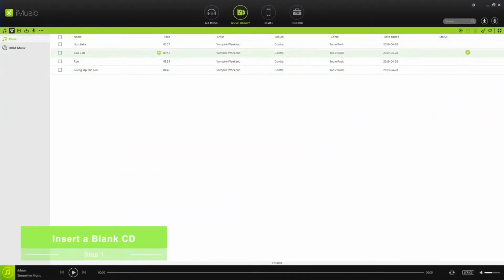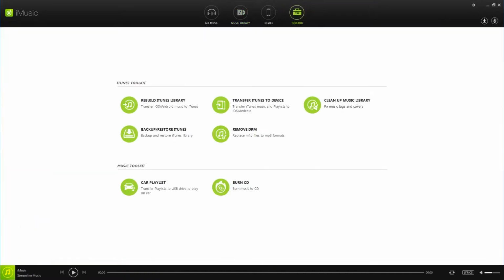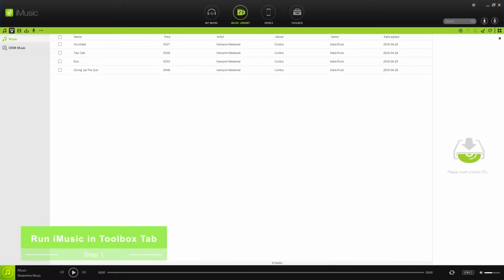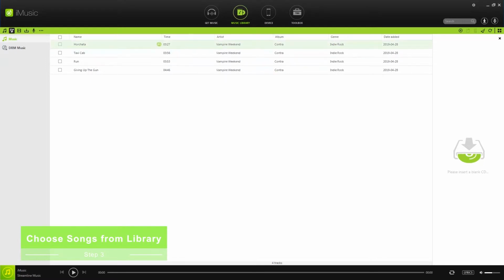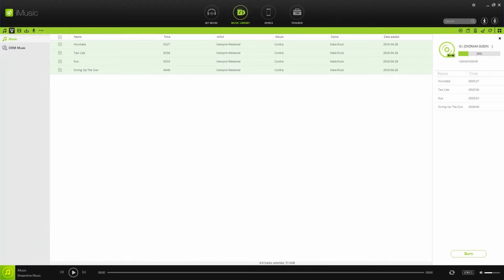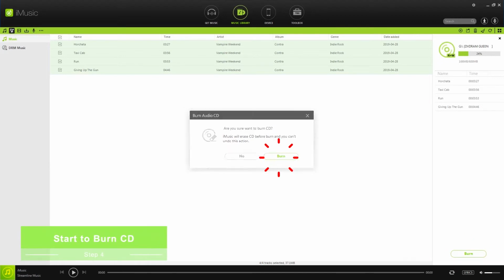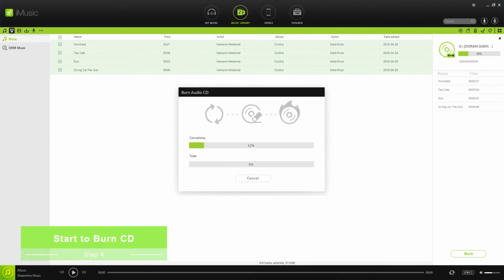How To Burn Music in iTunes Library to CDs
iMusic Features Description

It would be better to backup songs from your Android phone to computer if you haven’t had the copies on your computer, because you never know when your songs will lost due to factory resetting or virus attack. iMusic can do it for you with 2 simple steps.
iMusic is an all-in-one music manager and downloader for you to easily manage, record and download music. What's more, you can use it to transfer music between iPhone/iPad/iPod/Android phones and iTunes/Mac/PC.

Key features:
Manage Music as You Wish
+ Backup & Restore iTunes: Allows you to backup and recover the iTunes Library when it is needed.
+ Fix Entire iTunes Library: Ability to clean up the dead or broken downloaded music tracks on your iTunes Library; fix mislabeled songs; add missing covers automatically and remove duplicate tracks.
Transfer Music between Devices and iTunes
+ Transfer Music Between iOS device and iTunes:
Transfer songs/playlists/podcasts/iTunes U from iTunes Library to iPhone, iPad, and iPod without erasing the existing data on your iPhone, iPad and iPod.
1 click to copy music from iPhone, iPad, iPod to iTunes Library without generating duplicates.
+ Transfer Music Between Android device and iTunes:
Sync music from iTunes Library to Samsung, LG, Motorola, Sony, ZTE, HUAWEI, Lenovo, etc.
+ Add music/playlists from Android devices to iTunes Library for further management.
To prevent, in some cases, the song cannot be downloaded normally, iMusic provides RECORD feature. Whenever you play a song and you feel like to keep it, just click the RECORD button to get it.
The ID3 tags, like artist name, song title, year and genre, will be added to the song automatically. This feature is especially helpful when listening to radios.
Powerful Toolbox
+ Remove DRM: Remove music DRM protection and convert downloaded M4P music files to MP3 format.
+ Car Playlist: 1 click to transfer downloaded music and playlist to USB drive to enjoy in car.
+ Burn DVD: Ability to burn downloaded songs and playlists to CDs with iMusic.
+ Built-in Music Player: Stream any music and play the music you downloaded from the Internet on iMusic.